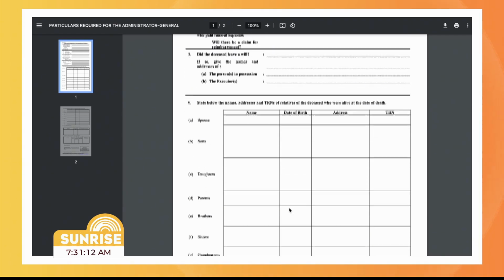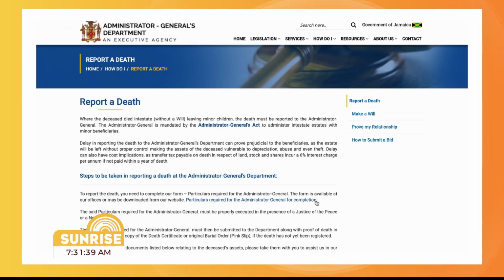Sunrise: The Dead Leff | CVMTV - September 17, 2024